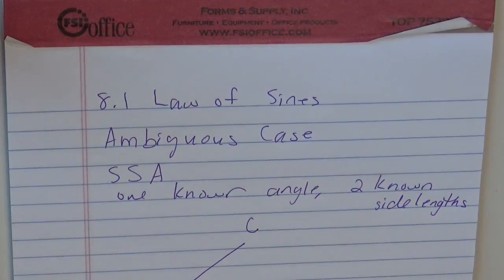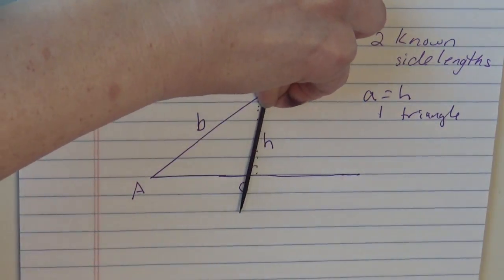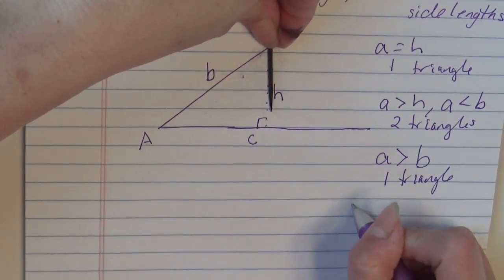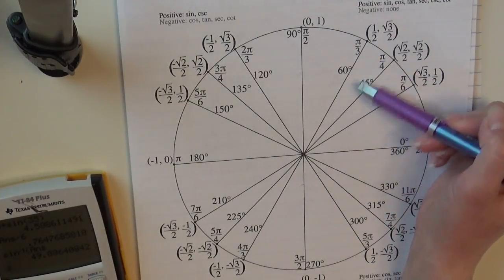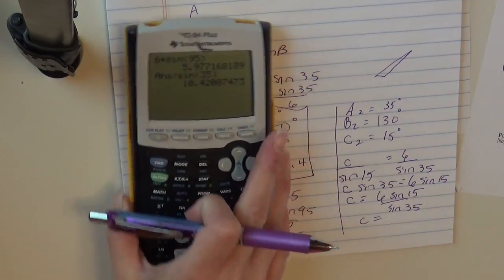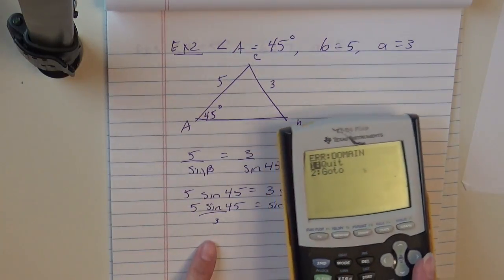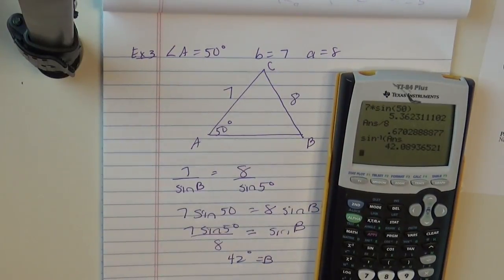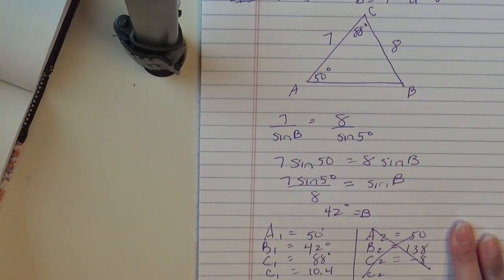8.1 Law of Sines, The Ambiguous Case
This video is about 8.1 Law of Sines, The Ambiguous Case